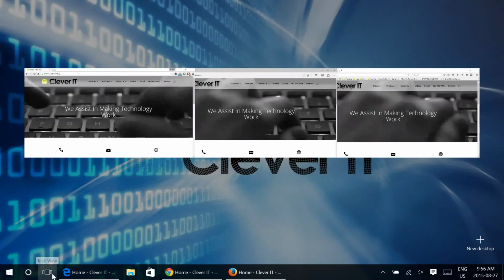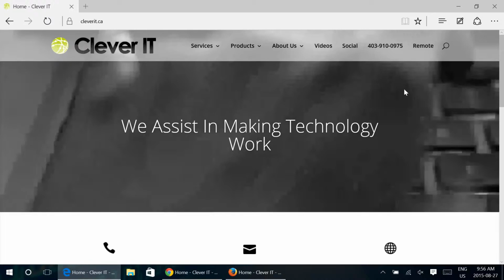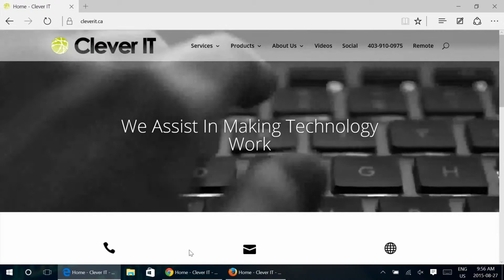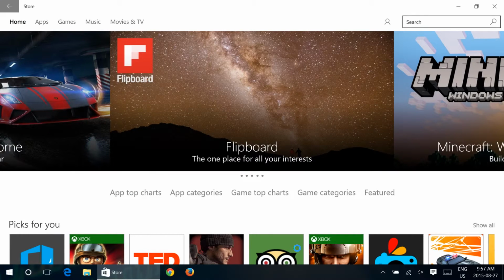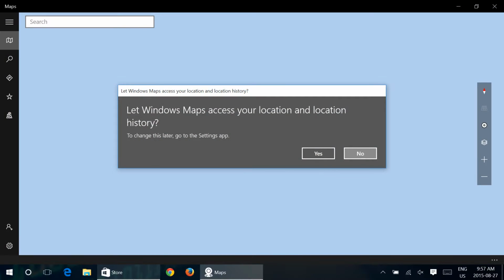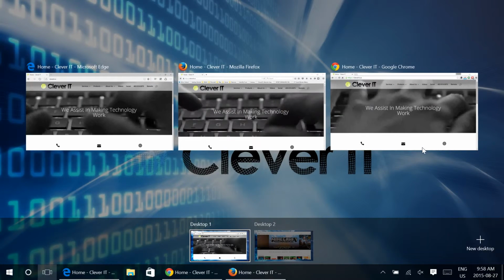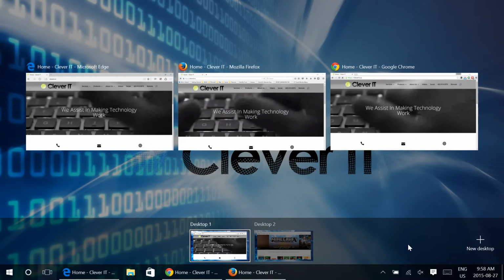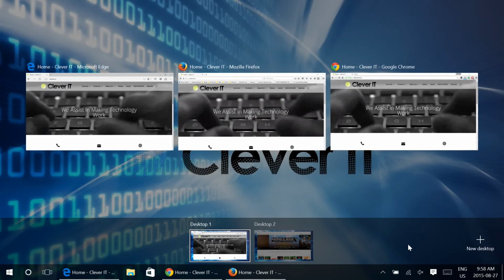Windows 10 - Virtual Desktops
Clever IT Shows You How to Use Virtual Desktops in Windows 10